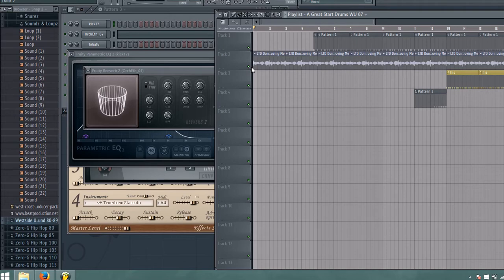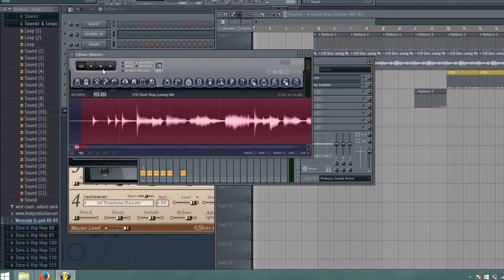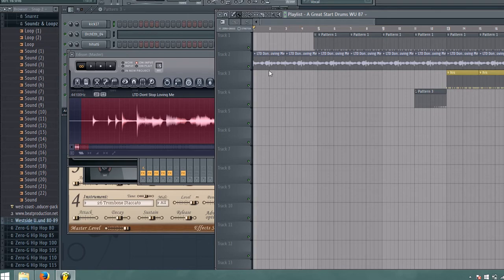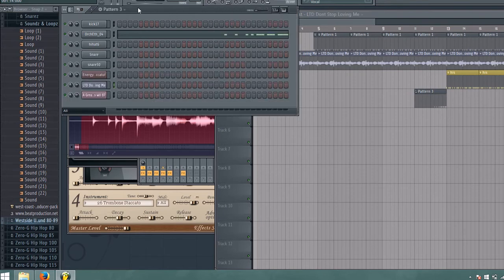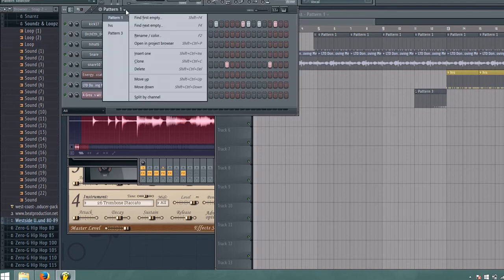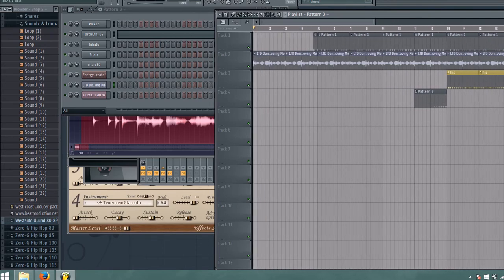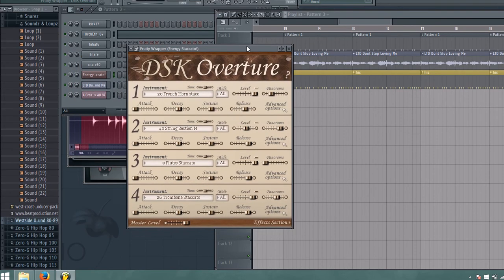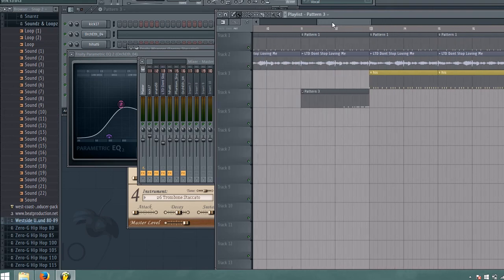A Quick Look Into The Classic Hip Hop Beat Making Process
Threw a simple beat together using FL Studio. The sample is a song called "Don't Stop Loving Me" by LTD. This sample has also been used in a hip hop song titled "Word Iz Life" by Poor Righteous Teachers.